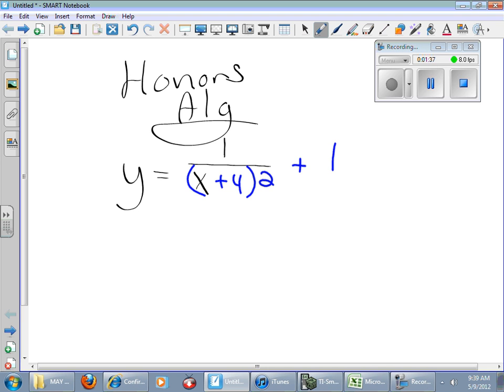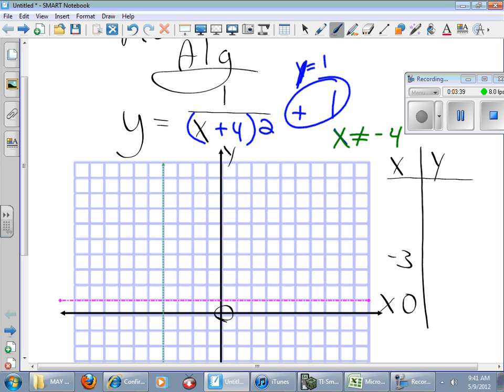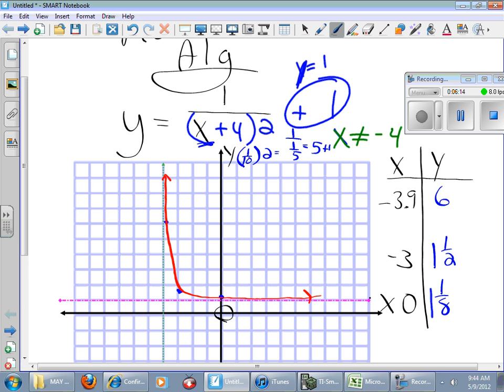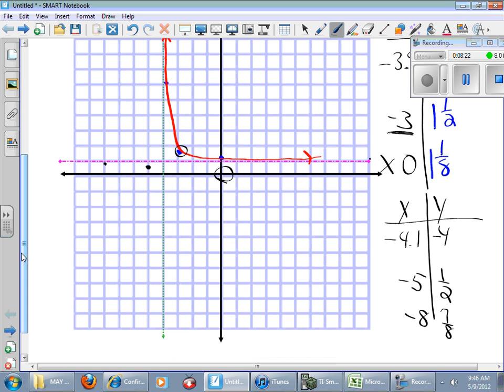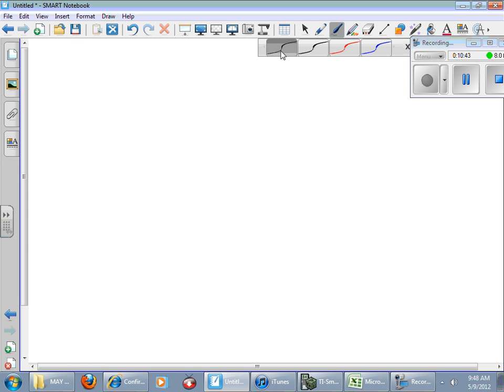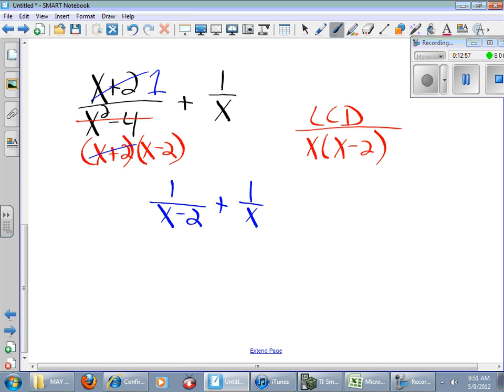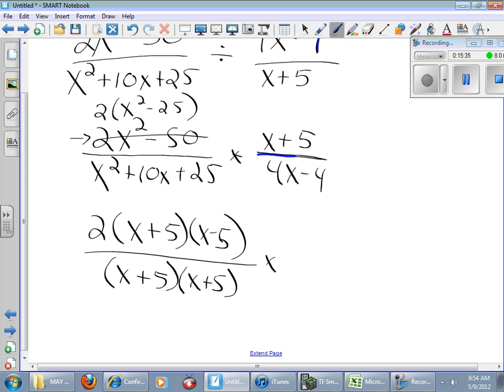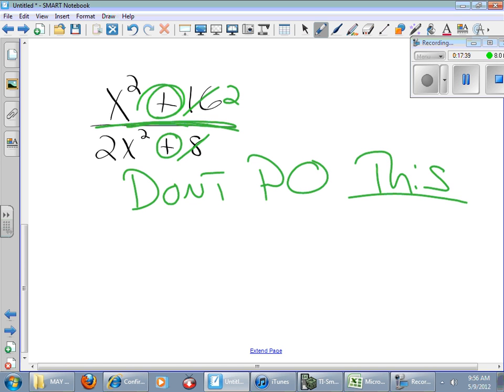May09 QUIZ REVIEW